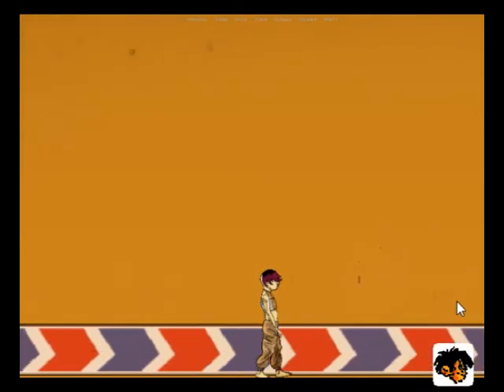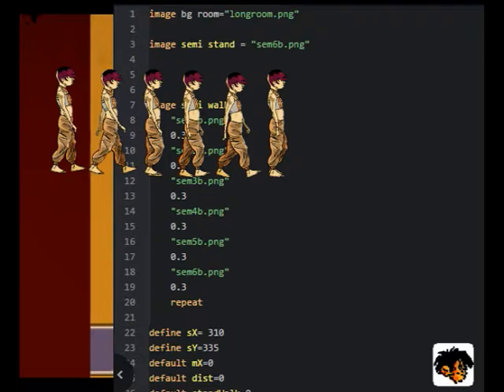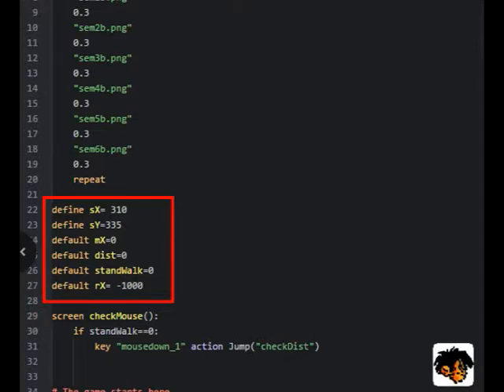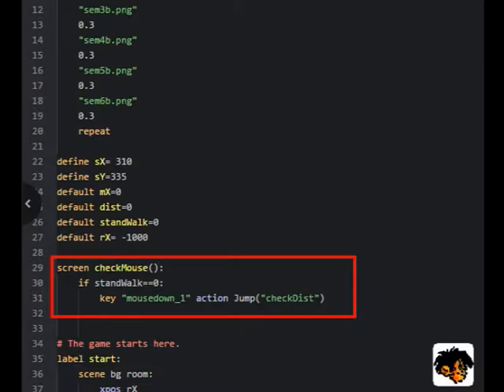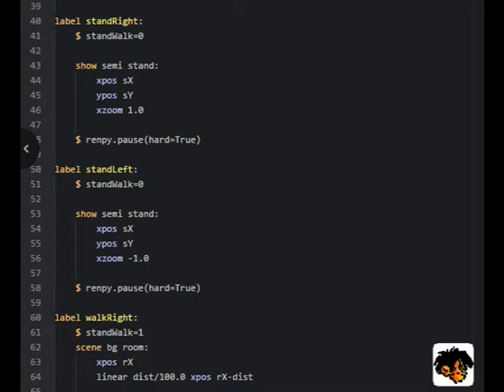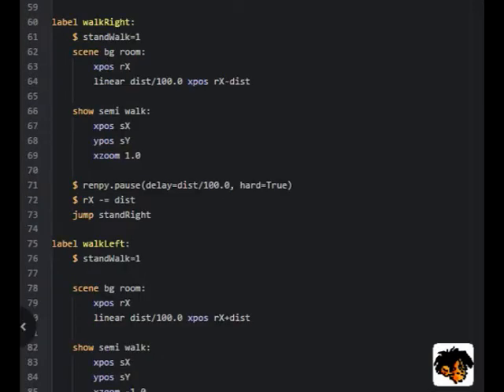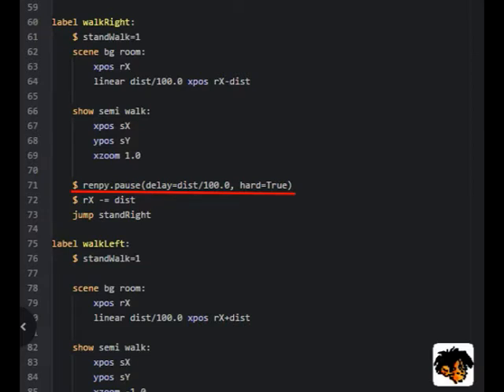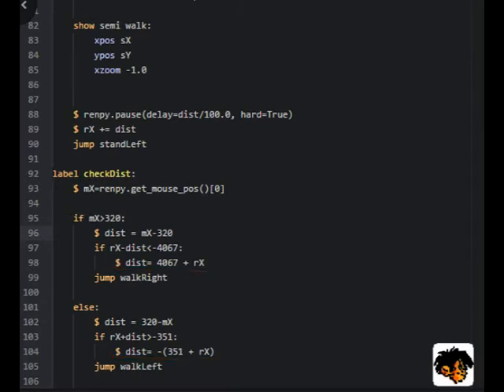Renpy player controlled walk tutorial 2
A method to make a character in a Ren'py game walk to a point indicated by a mouse-click.

alt. link